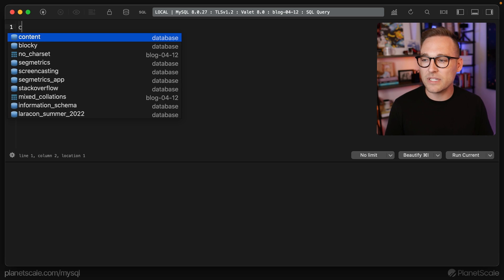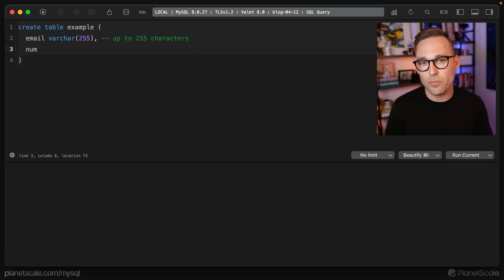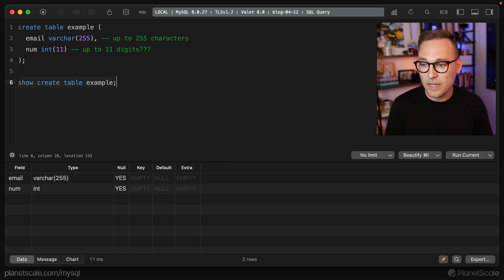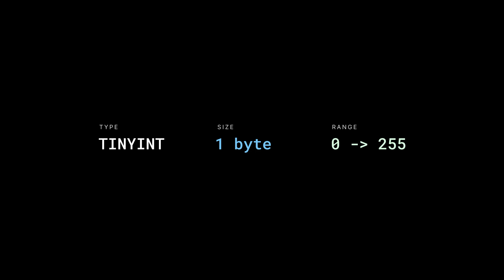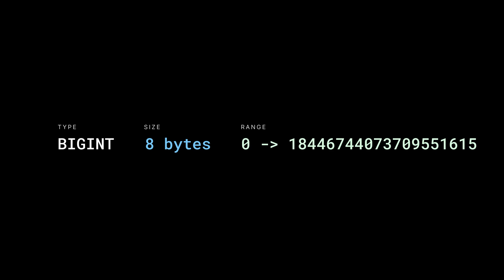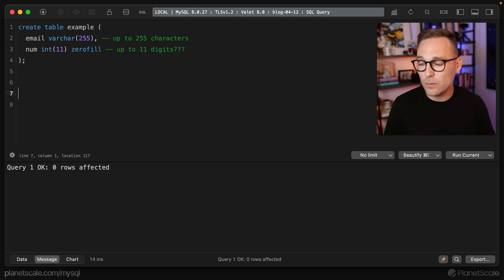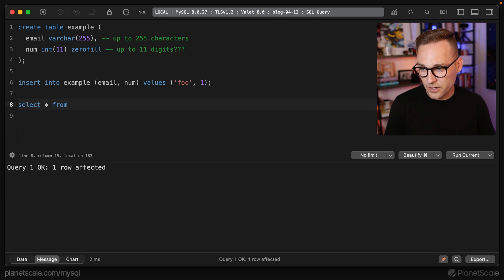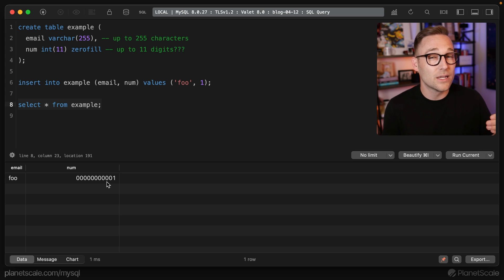INT(11) is a lie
Creating an integer column in MySQL with INT(11) is kind of pointless. It doesn't do what you think it does, and it's also deprecated. Let's learn what it actually does! (Or... what it did)

00:00 INT(11)
00:30 The example table
02:00 The underlying size of integer columns
02:40 What the 11 is supposed to do
04:23 What it's for, what it's not for